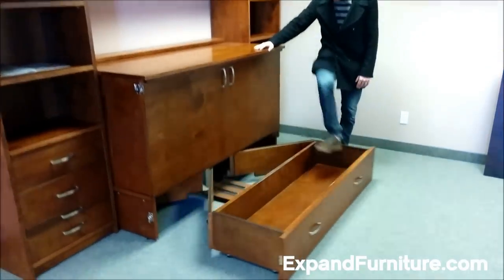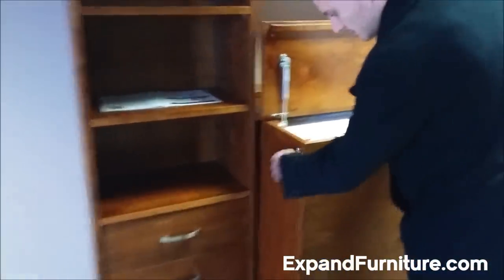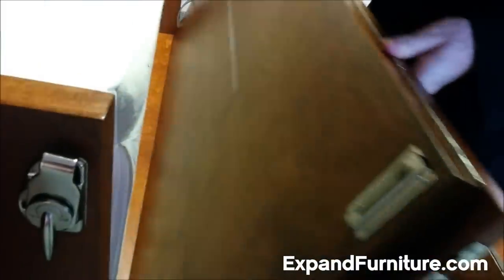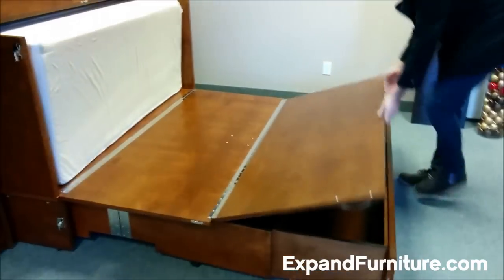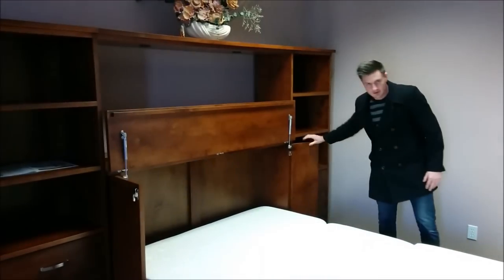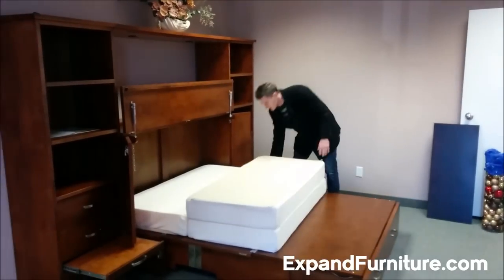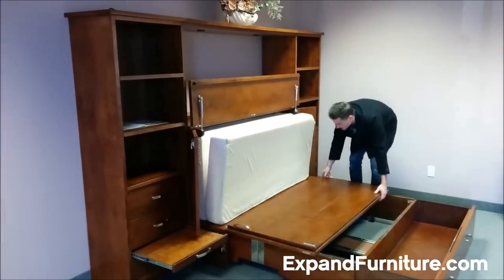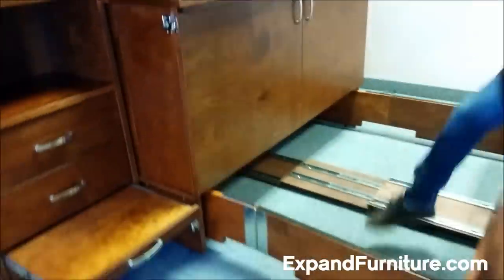Hidden Cabinet Bed with Storage. Perfect for NYC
100% manufactured in North America and made with real wood. This cabinet bed includes a memory gel mattress and can be delivered to residents in the USA and Canada. Great for guests in a NYC sized apartment or Miami style getaway.

Expand Furniture
Jared Joubert
2050 Scotia St #108
Vancouver, BC V5T-4T1, Canada